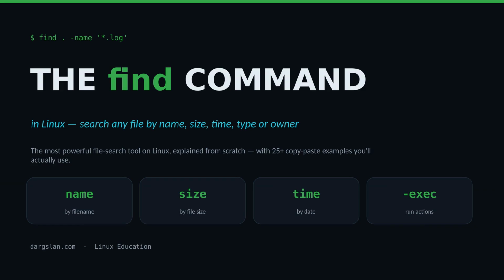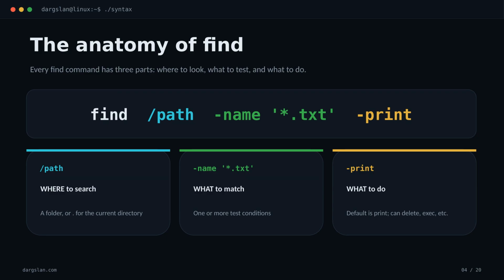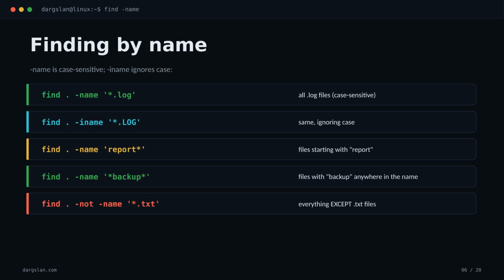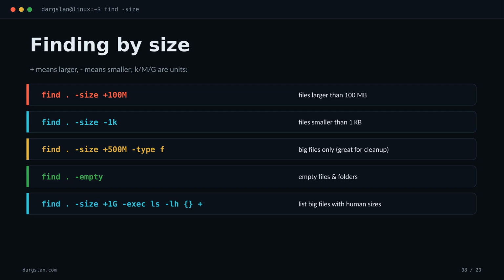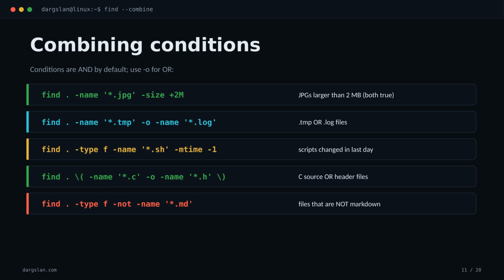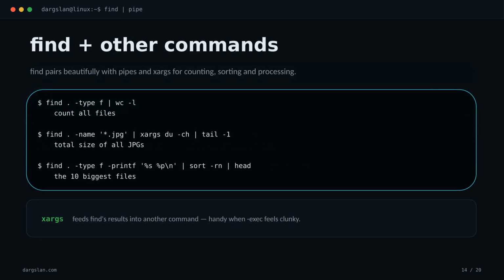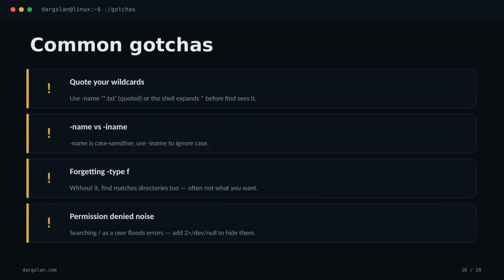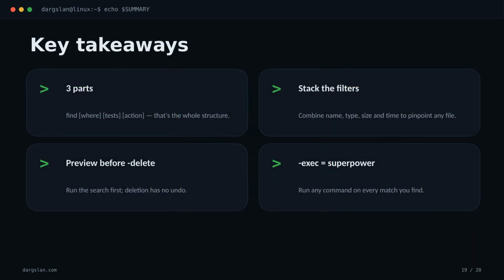Find Command in Linux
The find command is the most powerful way to search files on Linux — but its syntax scares a lot of beginners. This guide fixes that with 25+ practical, copy-paste examples. Learn to search by name, type, size, time, owner and permissions, then take action on the results with -exec and -delete. No prior experience needed.

⏱️ WHAT'S INSIDE
00:00 Why find? (find vs locate)
01:30 The anatomy of a find command
02:00 Your first find commands
02:30 Finding by name (-name vs -iname)
03:00 Finding by type (files, dirs, links)
03:30 Finding by size (big files & cleanup)
04:00 Finding by time (recently changed)
04:30 By owner & permissions
05:00 Combining conditions (AND / OR / NOT)
05:30 Taking action with -exec
06:00 Deleting files safely
06:30 find + pipes & xargs
07:30 Real-world recipes & common gotchas

🔑 THE STRUCTURE
find [where] [tests] [action]
e.g. find . -name '*.log' -mtime -7 -delete

📋 EXAMPLES YOU'LL USE
- find . -name '*.pdf' — all PDFs
- find . -size +100M — files over 100 MB
- find . -mtime -7 — changed in the last week
- find . -type f -name '*.sh' -exec chmod +x {} + — make scripts executable
- find /var/log -name '*.log' -mtime +30 -delete — clear old logs

⚠️ SAFETY TIP: always run the search WITHOUT -delete first to preview matches. Deletion has no undo.